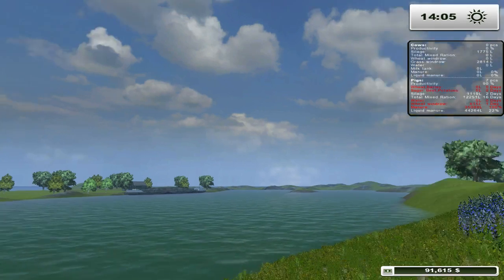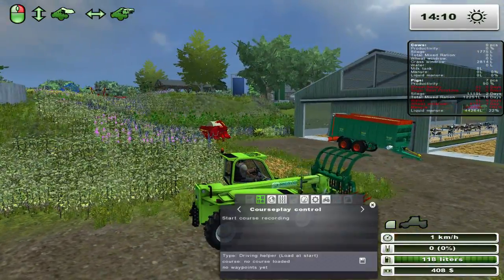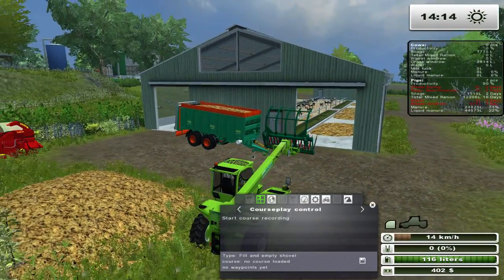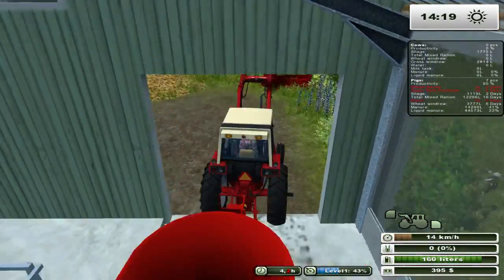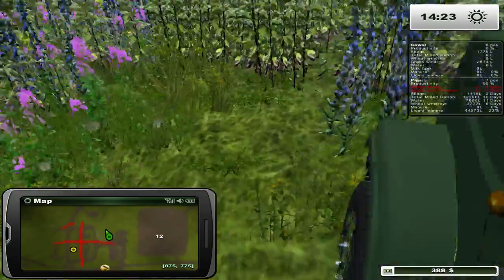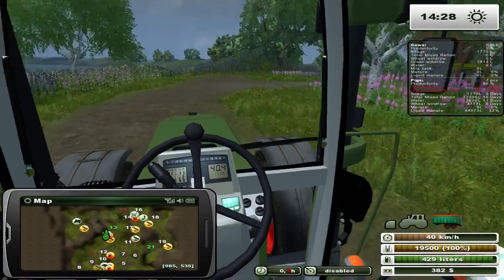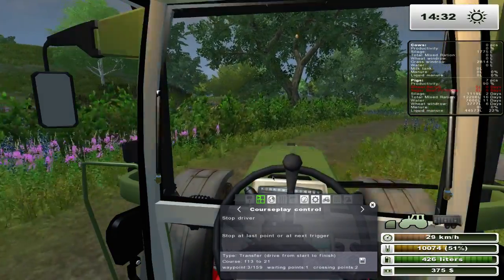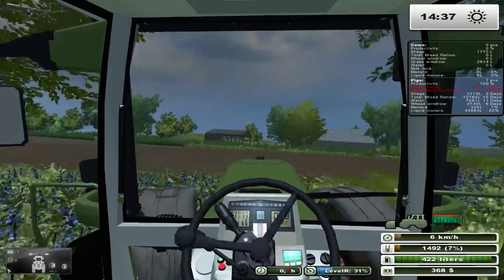Farming Simulator 2013 Iron Horse E18 courseplay to the rescue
In this episode we pick up the Merlo Turbo farmer and use it with courseplay to unload the manure in the cow shed.

All American Map License for let's plays - Farming Simulator 15 or 13